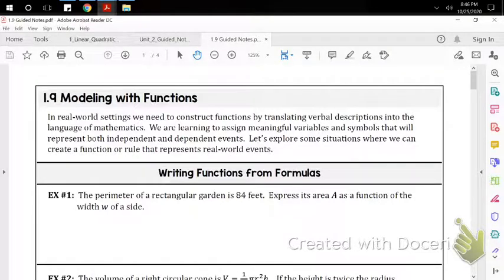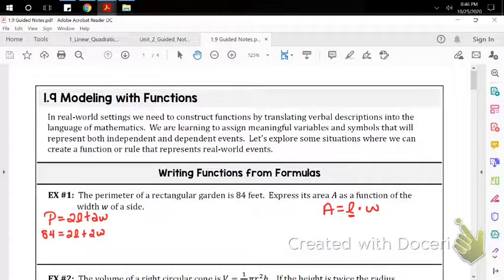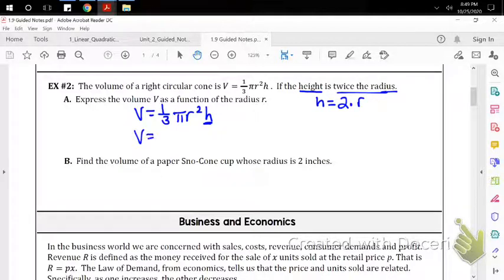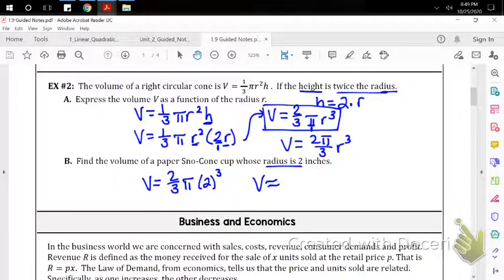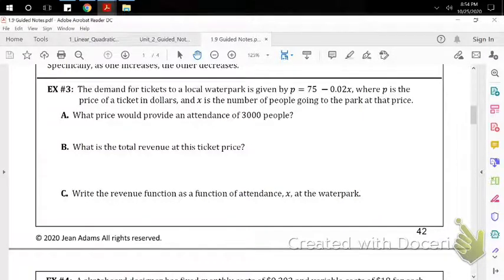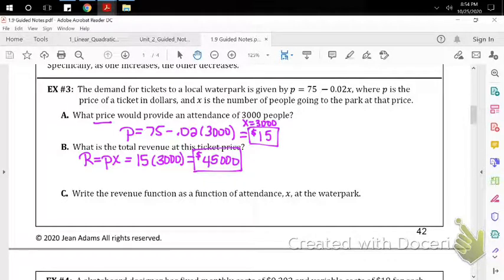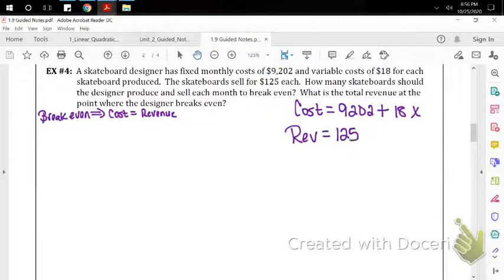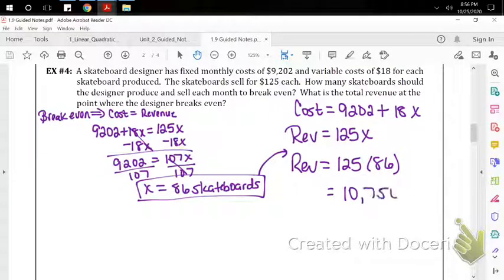PC 1.9 Part 1